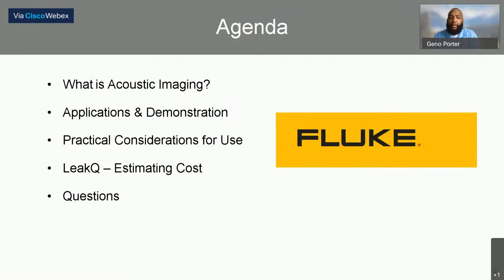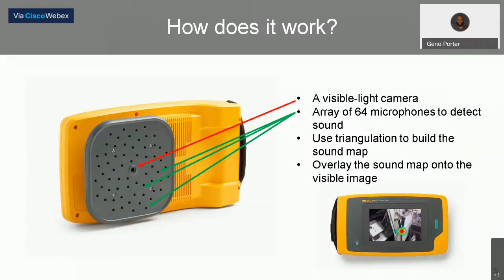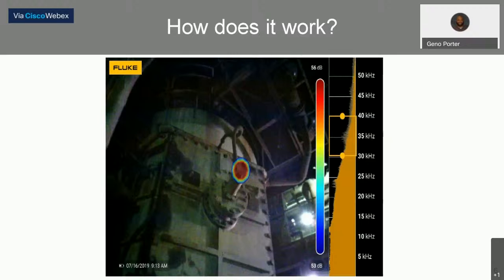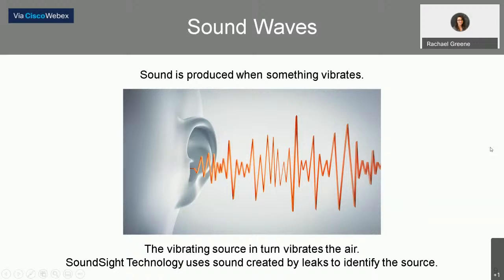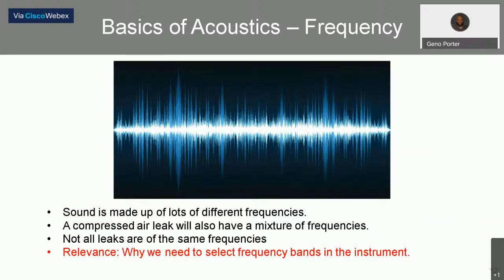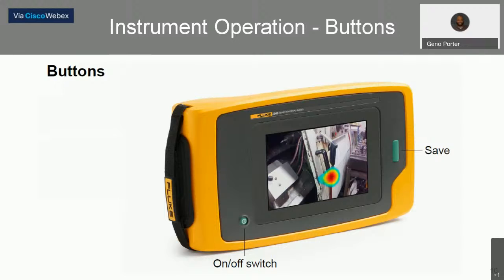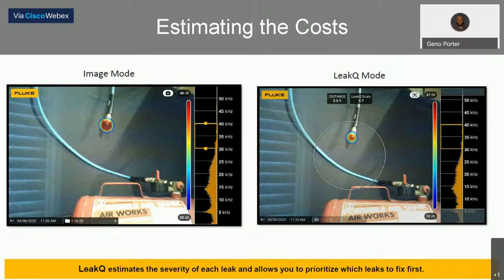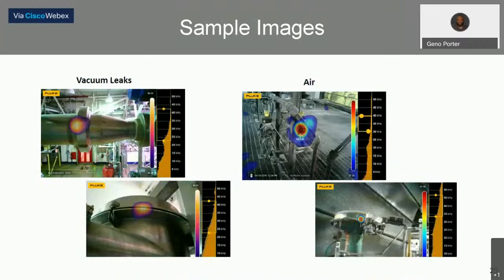Virtual Lunch & Learn: Fluke ii900 Sonic Industrial Imager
**We had some technical issues with a demo video Geno shares in his presentation. Here is a link to that video so you can watch it with audio

This lunch and learn session on November 11, 2020 is about the Fluke ii900 Sonic Industrial Imager. The presentation will touch on the hardware overview, basic user interface, and utility cost savings benefits. We will focus on the following features:
- Ensure proper air pressure to your pneumatic equipment
- Lower utility costs
- Reduce leak detection time
- Improve reliability in your production line
- LeakQ Report Generator